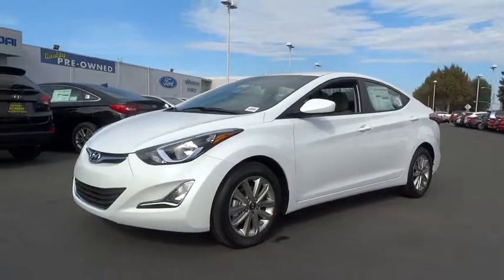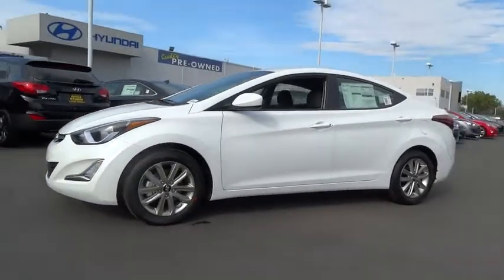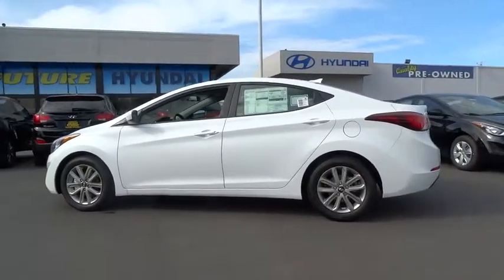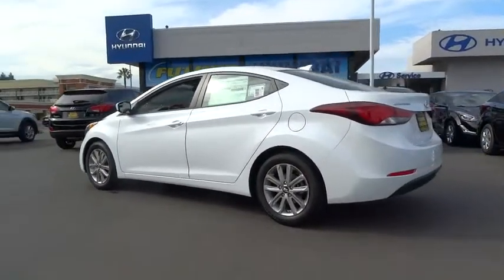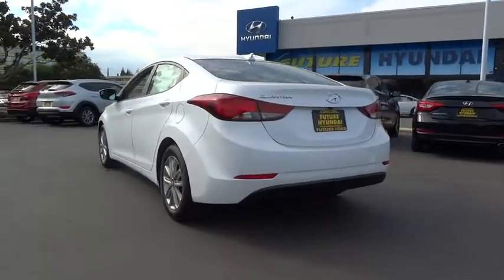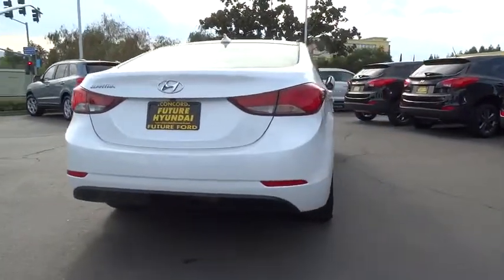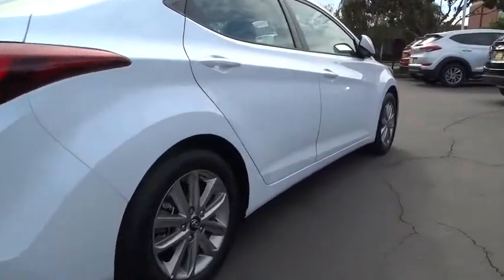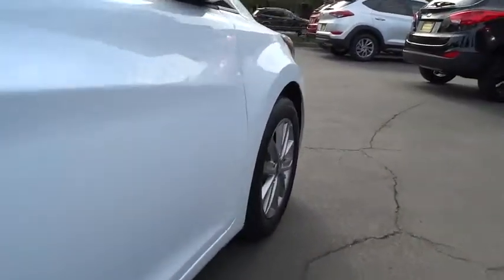2016 Hyundai Elantra Walnut Creek, East Bay, Dublin, Concord, Livermore, CA H4447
2016 Hyundai Elantra

Future Hyundai
1051 Burnett Ave

OPTION GROUP 02  -inc: Popular Equipment Package  Bluetooth Hands-Free Phone System  voice recognition and supports hand-free Bluetooth audio streaming  Solar Glass w/Windshield Shade Band  Fog Lights  Cloth Insert Door Trim  Steering Wheel Audio Controls  4.3  Touchscreen Color Audio Display  Sliding Center Armrest  Automatic Headlamp Control  Tires: P205/55R16  Driver Blind Spot Mirror  Illuminated Ignition  Driver's One-Touch Auto Up Window  Dual Outside Power Mirrors  Rearview Camera  Wheel: 16  Alloy  Illuminated Vanity Mirrors w/Extensions,Radio: AM/FM/SiriusXM/CD/MP3 Audio System -inc: 6 speakers and iPod/USB auxiliary input jacks,Premium Cloth Seat Trim,4-Wheel Disc Brakes w/4-Wheel ABS  Front Vented Discs  Brake Assist and Hill Hold Control,Low Tire Pressure Warning